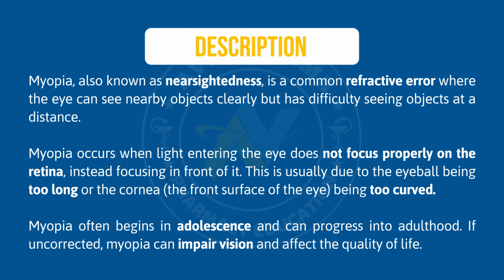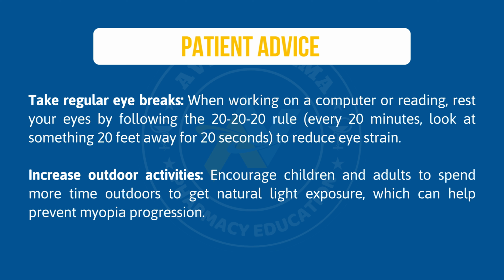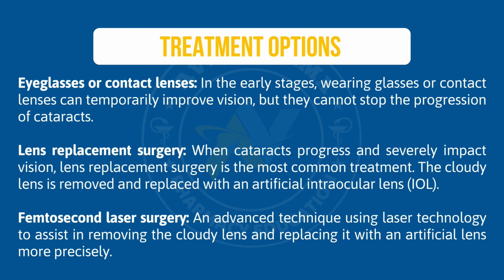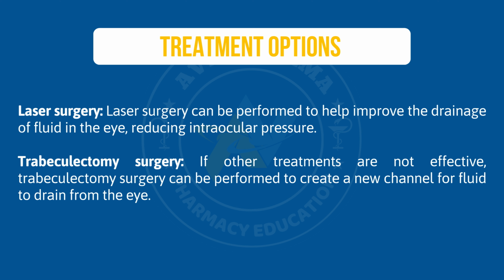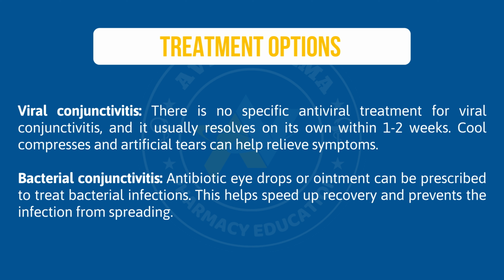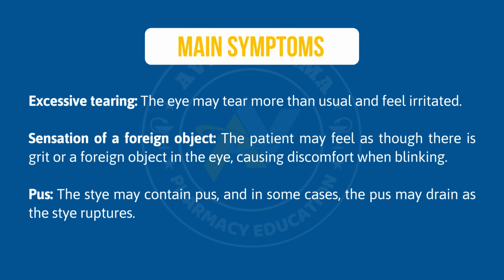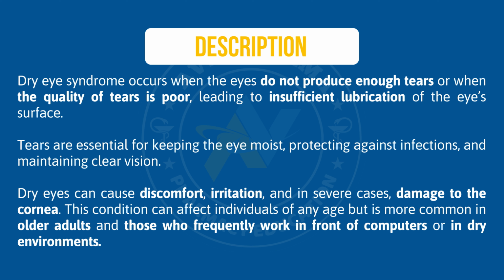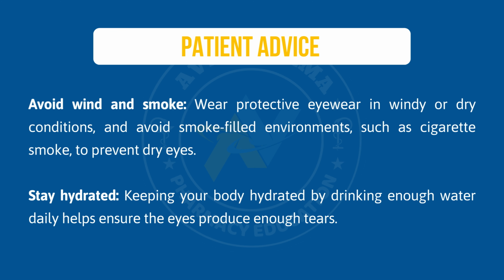100 COMMON HEALTH TOPICS - EYE PROBLEMS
This series covers 100 essential health conditions frequently encountered by healthcare professionals.
📌 Each video provides clear and practical information on:
🔹 Symptoms
🔹 Treatments
🔹 Patient advice

✅ Perfect for expanding your medical English knowledge!

🎓 KHOÁ HỌC 100 BỆNH THƯỜNG GẶP SONG NGỮ VIỆT - ANH
📚 Học từ vựng – luyện nghe – luyện nói – hiểu bệnh – tư vấn bệnh nhân hiệu quả!

🌟 CÁC KÊNH TỰ HỌC TIẾNG ANH Y TẾ
🌐 Threads: @avnpharma

📂 Chia sẻ theo chuyên ngành – chọn nhóm phù hợp để học sâu hơn: